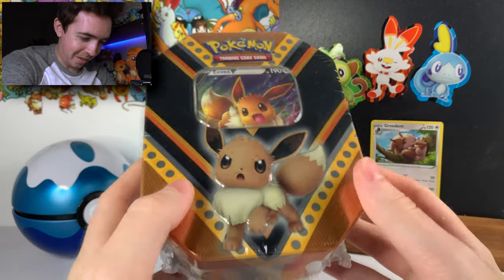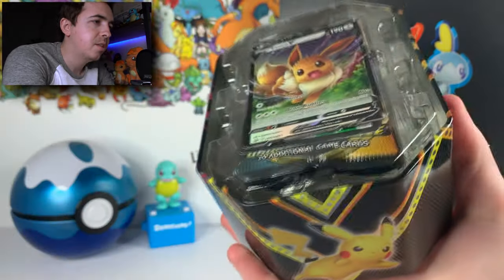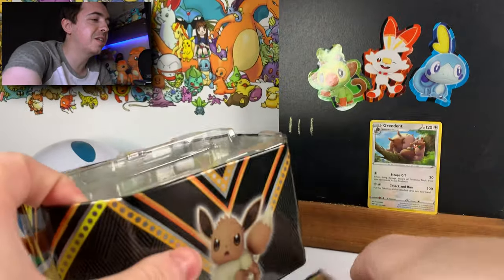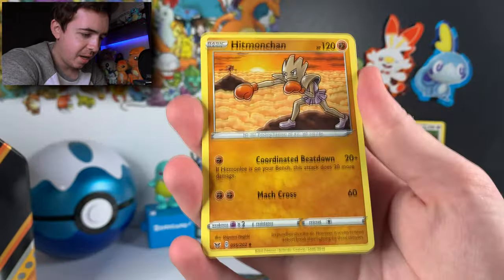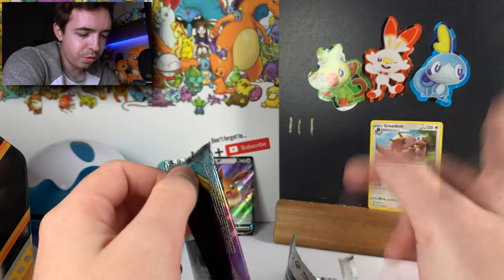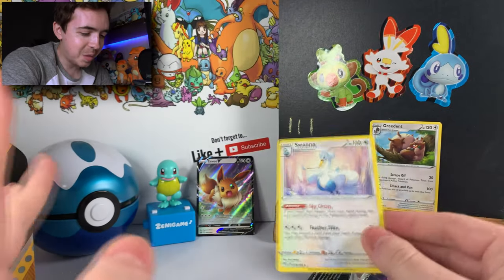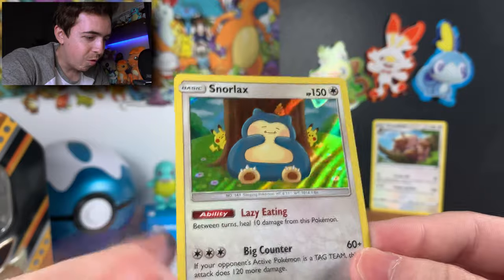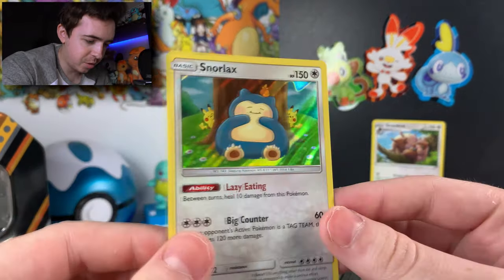Pokémon Eevee V Powers Tin Opening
Today we are opening the brand new Eevee V Powers Tin.

Cameraman Pokeman - SeismicShockTV